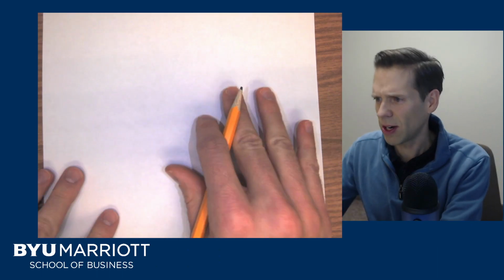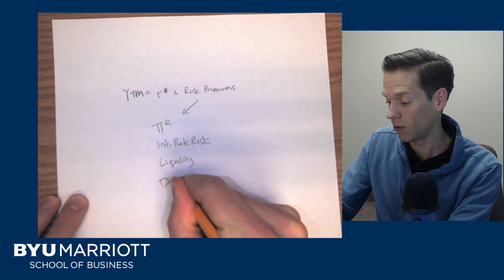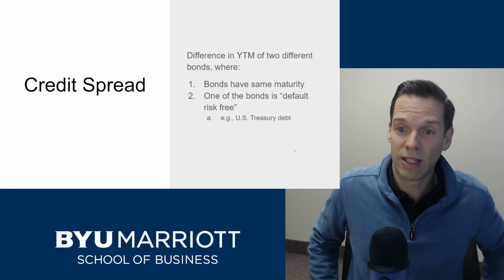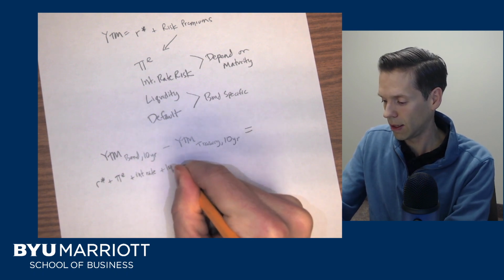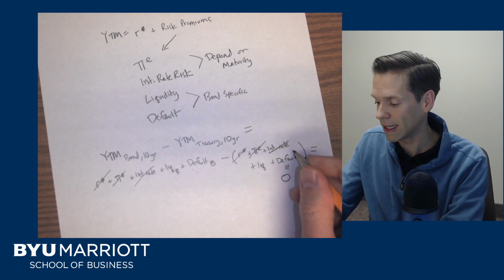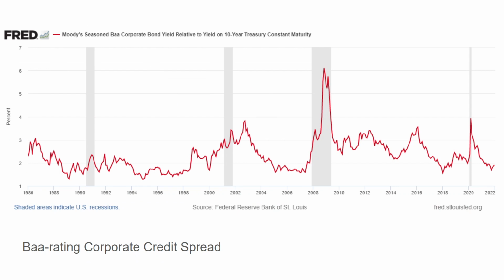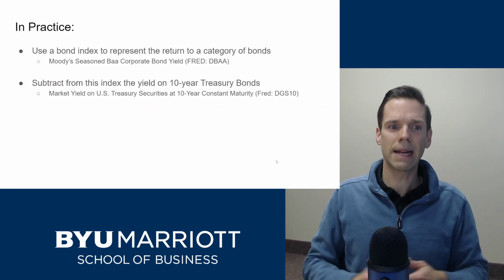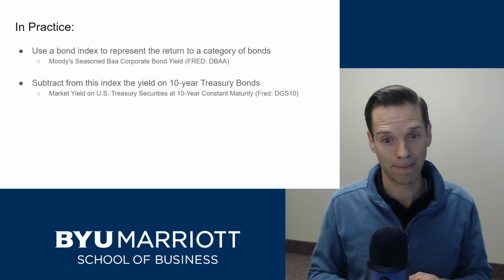Credit Spreads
Brief introduction to the credit spread, including how to calculate it using FRED data.